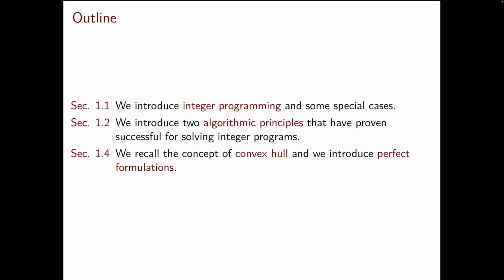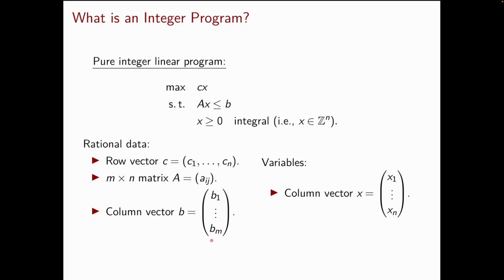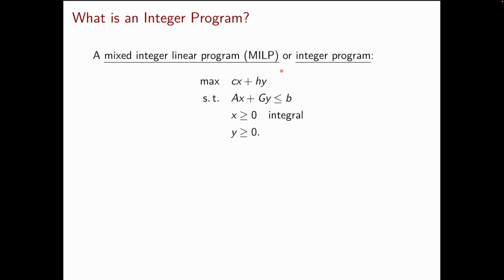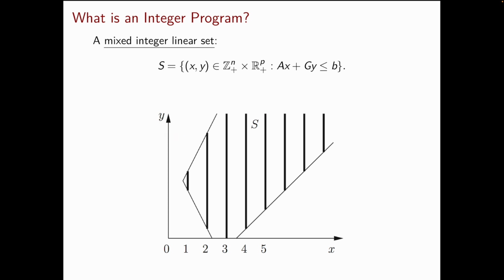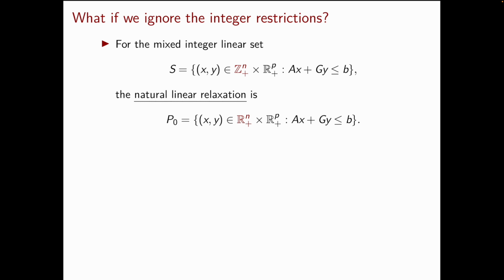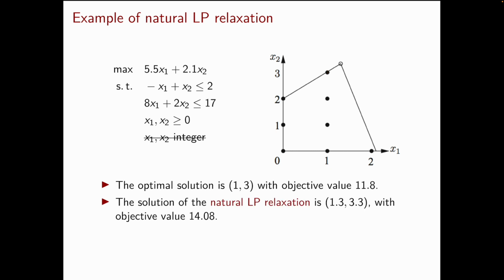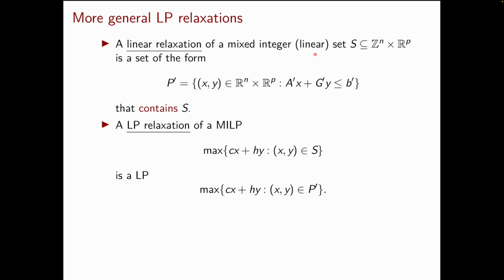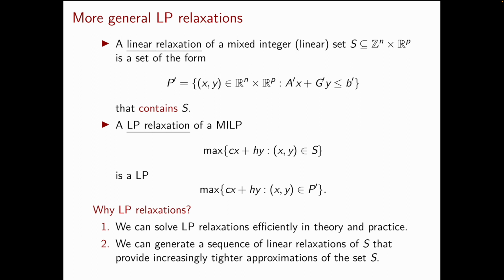Integer Optimization - Video 1: Integer Programming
Course: Integer Optimization - ISyE/Math/CS 728
Video 1: Integer Programming
Professor: Alberto Del Pia, University of Wisconsin-Madison

Based on Section 1.1 of the book "Integer Programming" by M. Conforti, G. Cornuéjols, and G. Zambelli